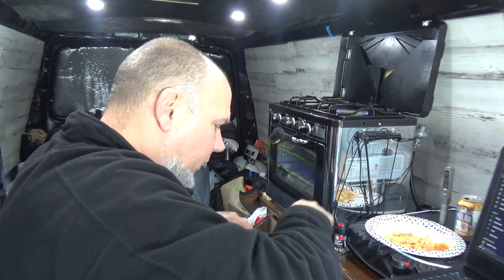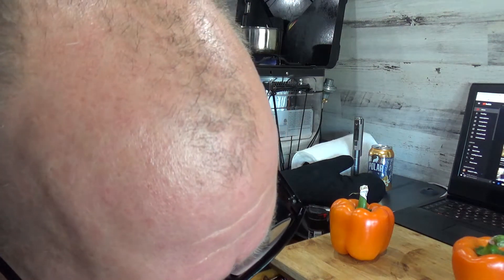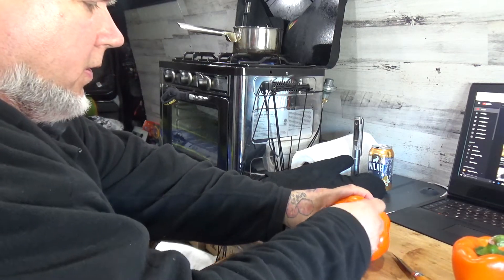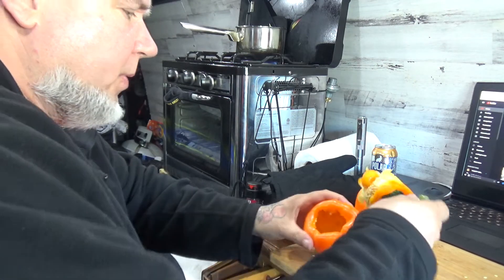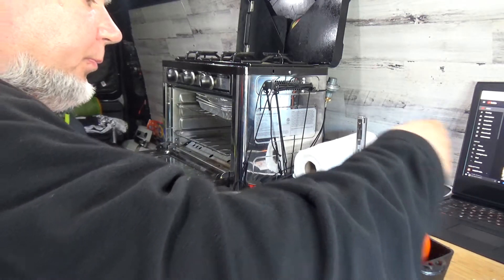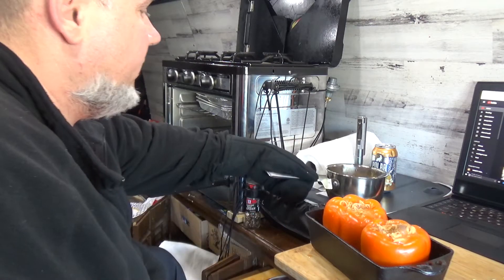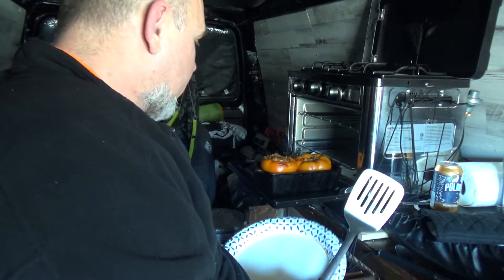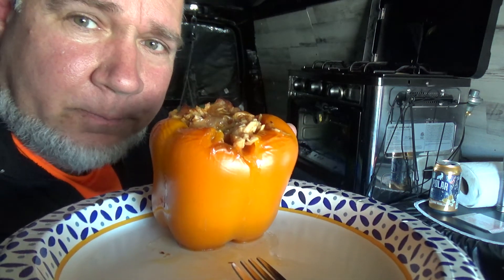stuffed peppers buffalo ranch chicken cooking in a van